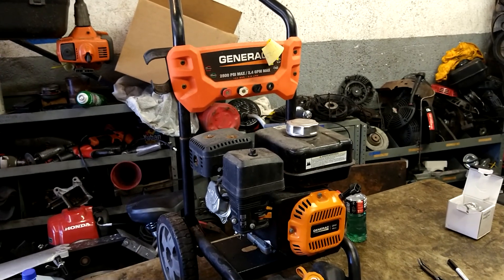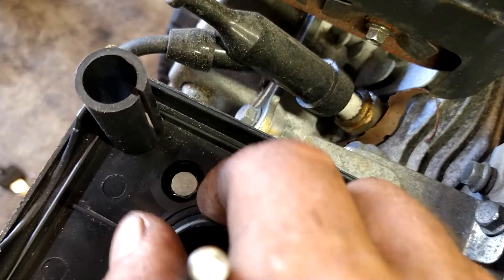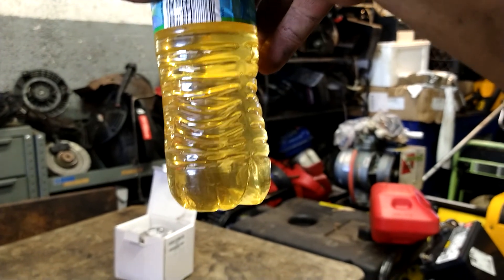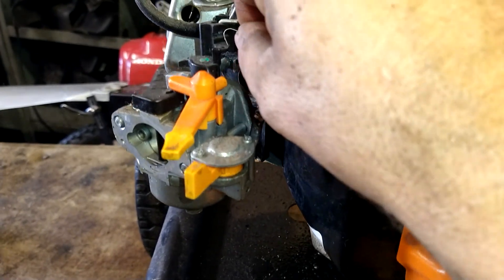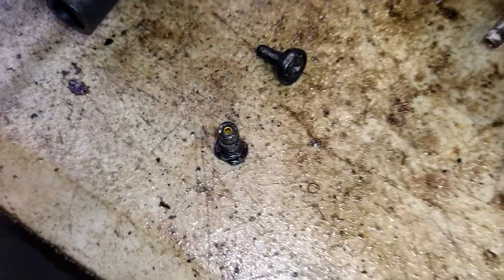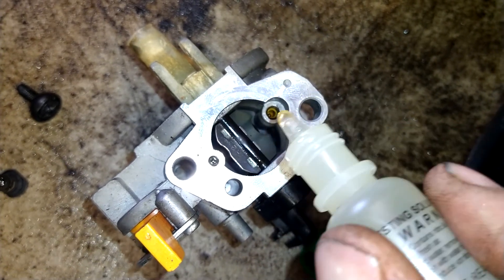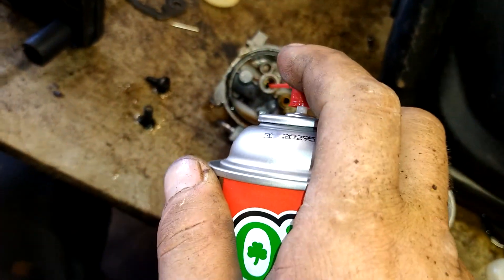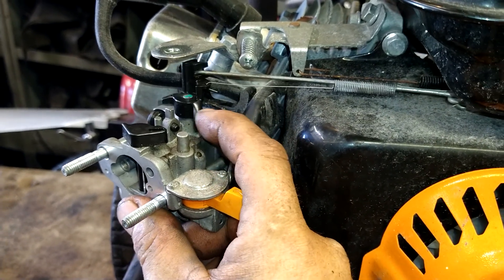generac 196cc 2800psi pressure washer carburetor repair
carb fuel lines gaskets

air filter